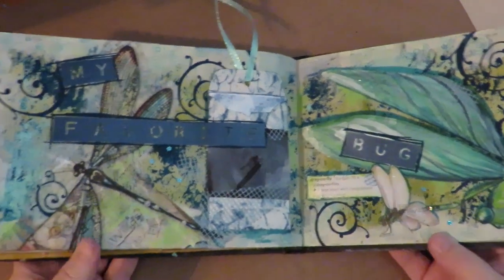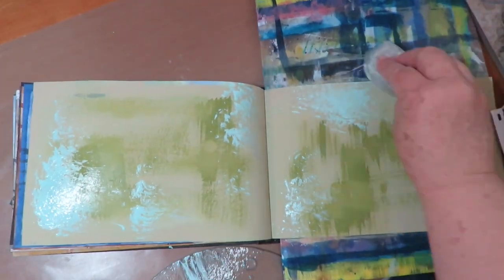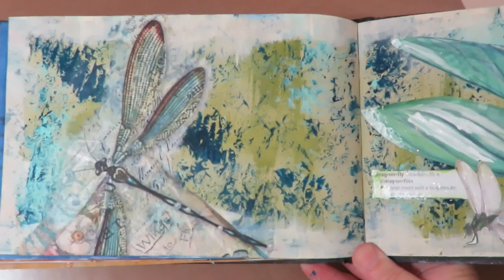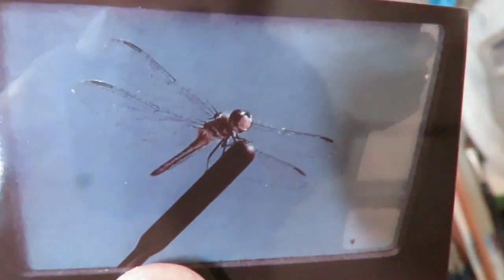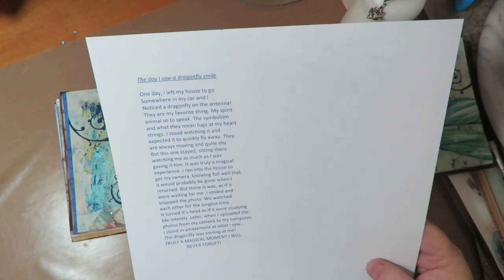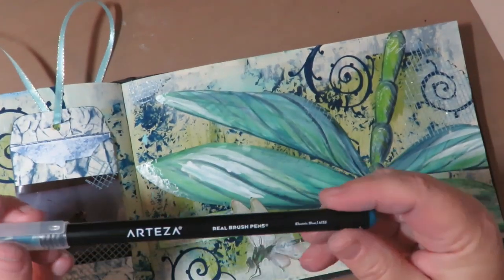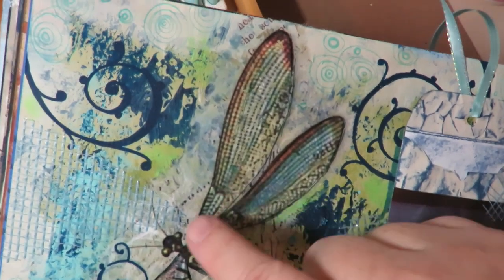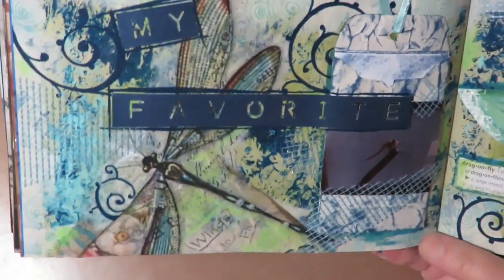Series: My Favorite Things Art Journal Project : BUG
This video is a page from the My Favorite Things Art Journal Series.

Here are the supplies I used and love:
Art glitter glue
Tri-Art Matte Gel Medium
HP Sprocket photo sticker printer
Word Punch Board Set
Arteza brush pen watercolors
Uni-Posca extra fine
Magic Mesh

Here is the link to purchase digital stamp images –